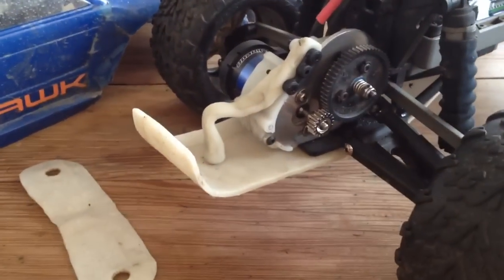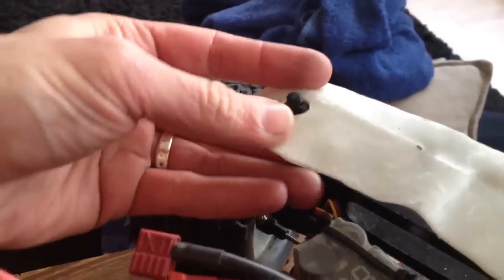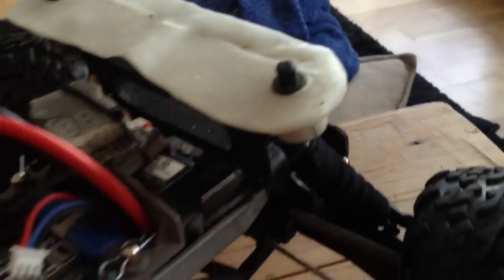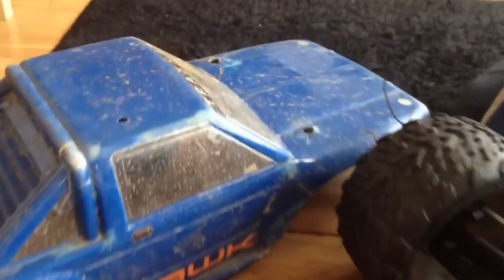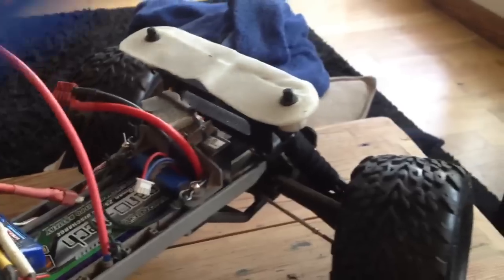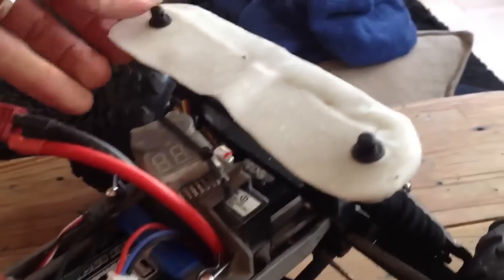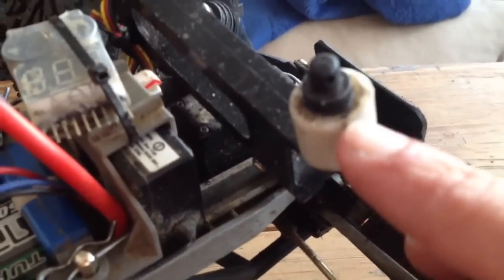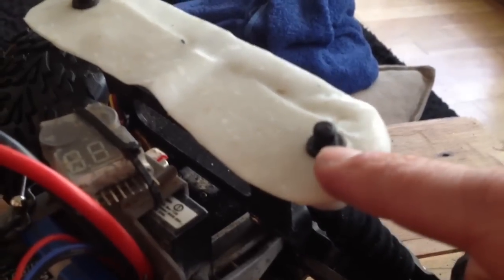Traxxas Stampede Body Protecting Mount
A little mod from Polyform to protect my old Hawk body. Washers and spacers were still causing it to rip, so ive made a lightweight polyform bar between the mounts.